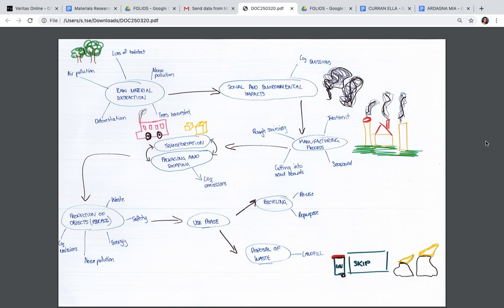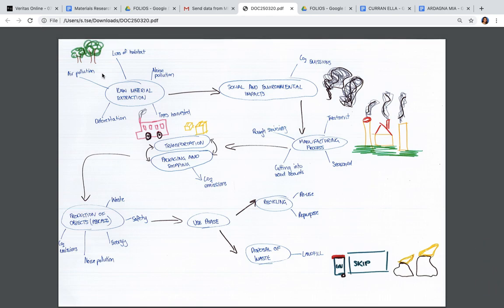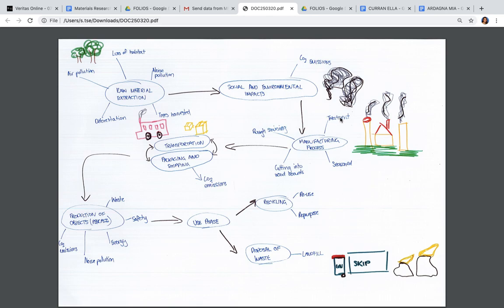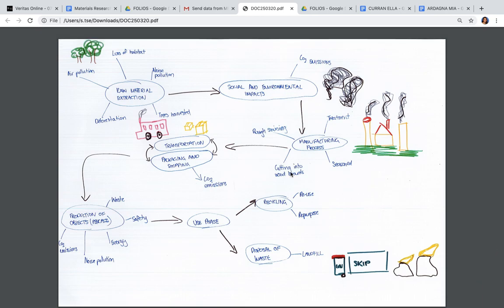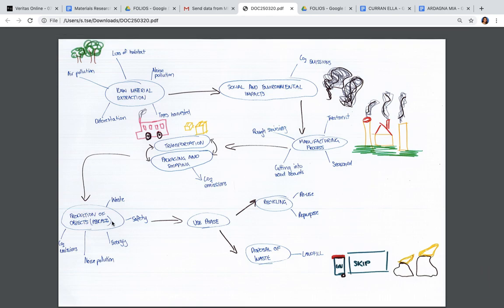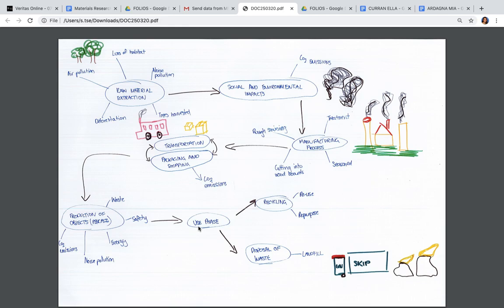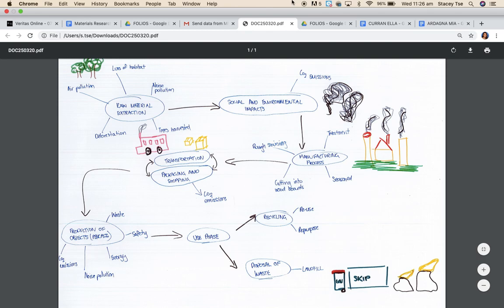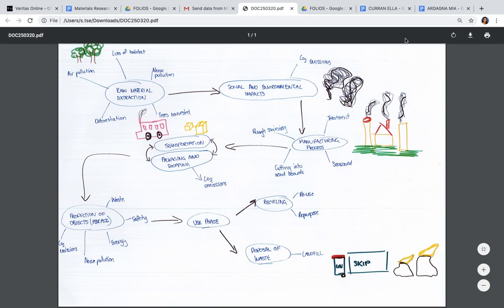Understanding Life Cycle Analysis